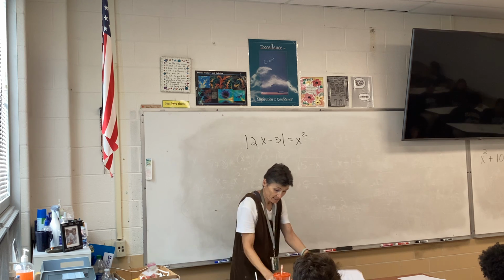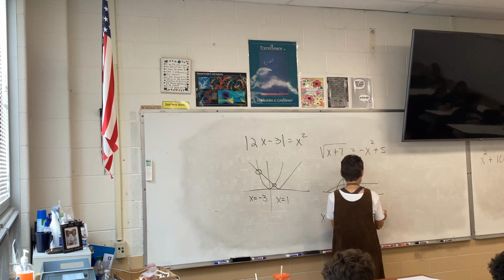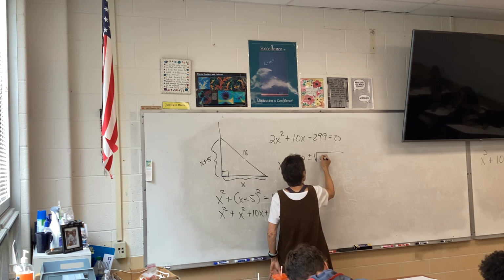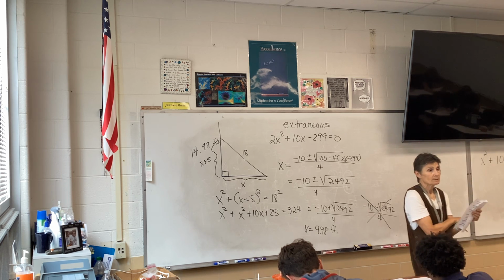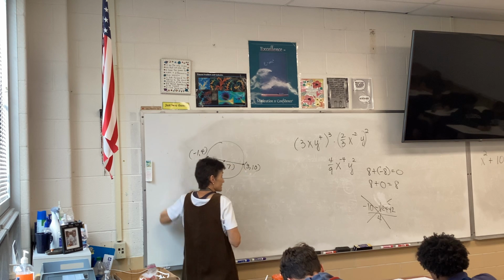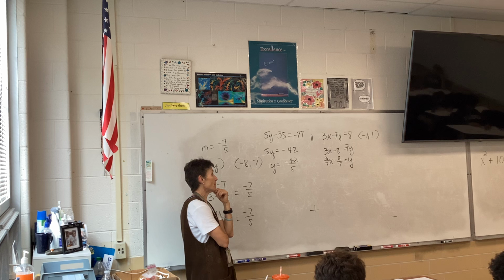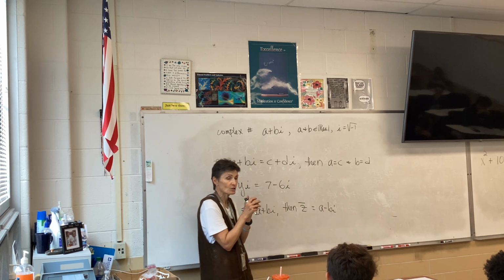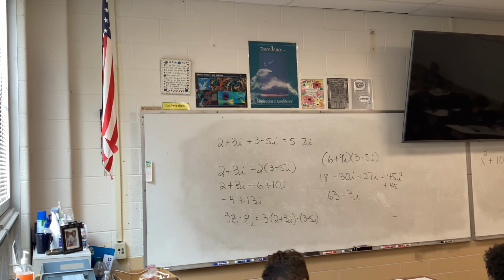Precal X Quiz P1-P5 review; Notes P5 #7-9; Notes P6 #1-2c